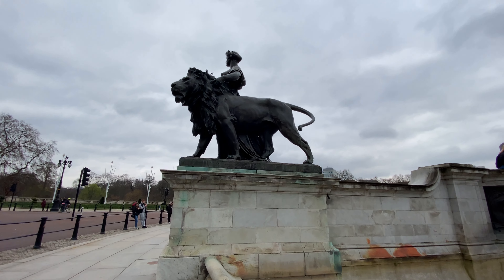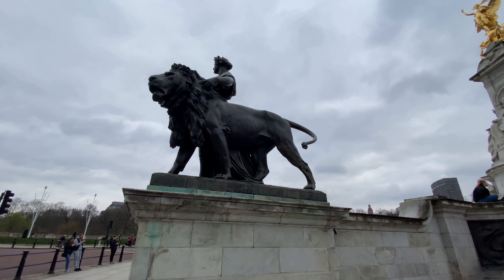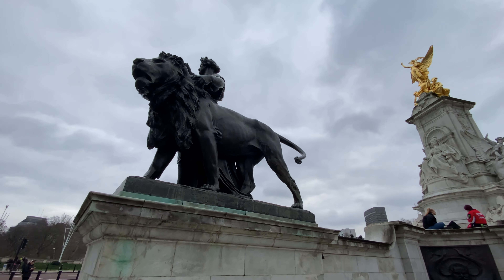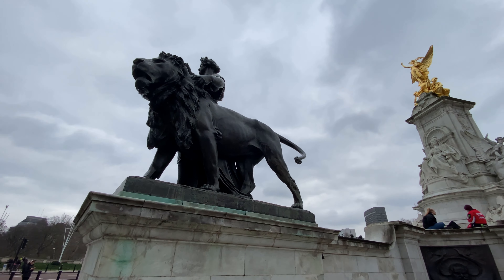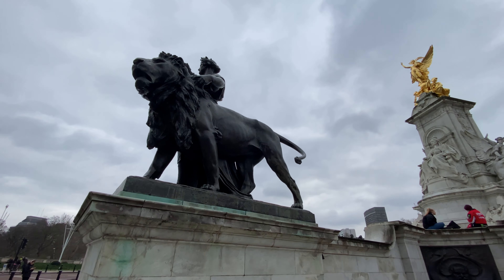TOURISM ATTRACTION IN LONDON - ST JAMES PARK & BUCKINGHAM PALACE - Travelling and Flying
🇧🇷 Hoje o nosso video e sobre o St James Park e o Buckingham Palace, que e a residencia oficial da Rainha. Esperamos que gostem.

🇬🇧 Today our video is about St James Park and Buckingham Palace, which is the official residence of the Queen. We hope you enjoy.